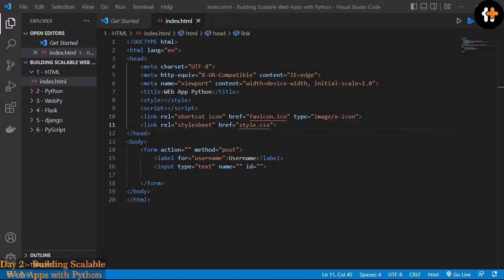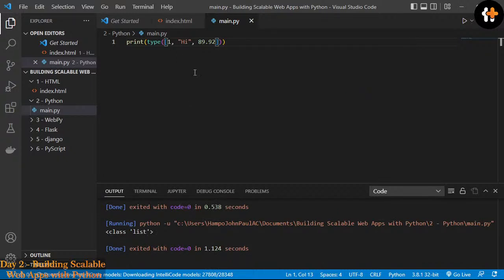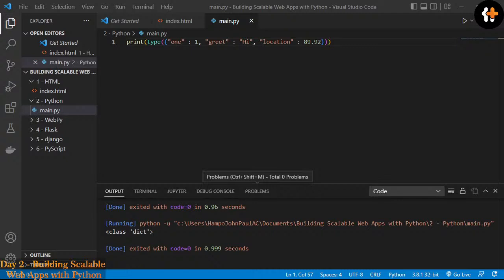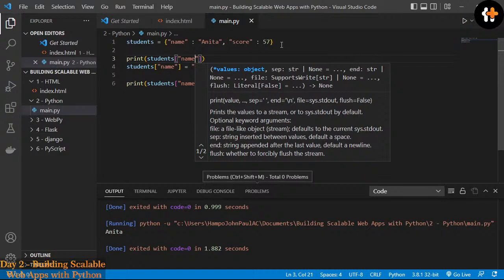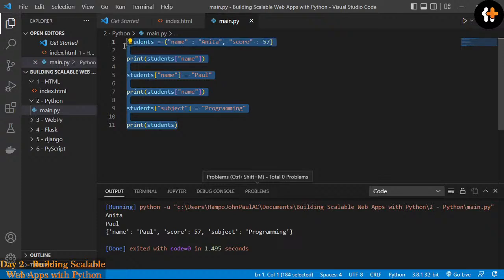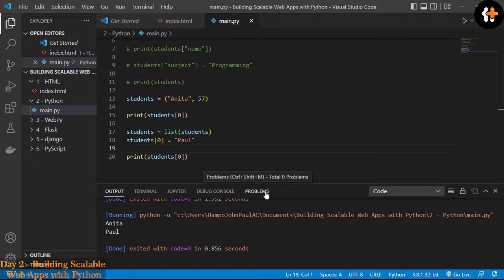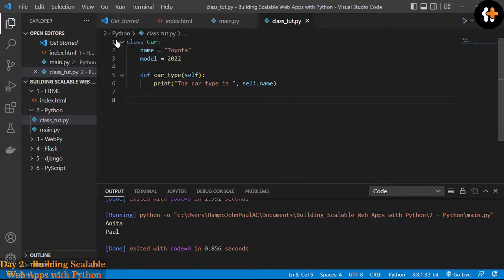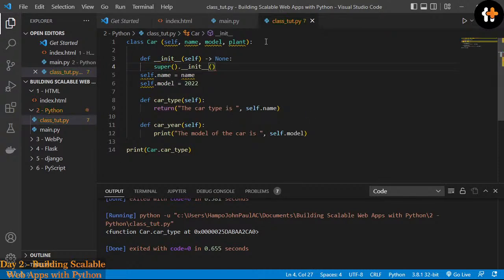Building Scalable Web Apps with Python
Learn how to build web applications using frameworks that are python based. PyWeb, Flask and django and pyScript will be visited.